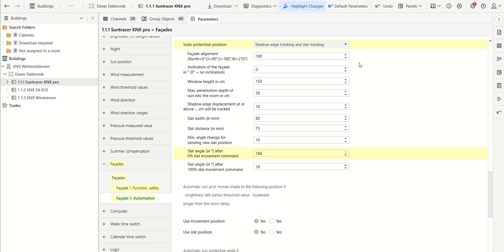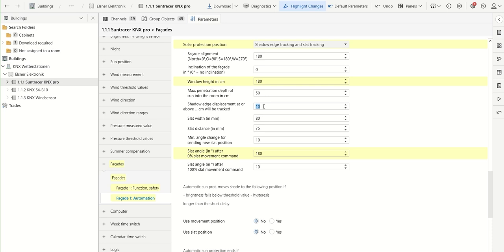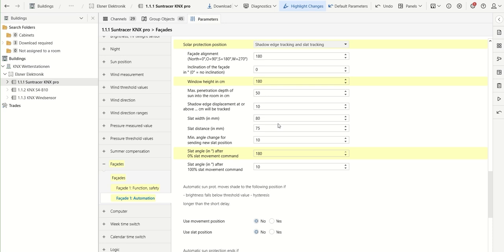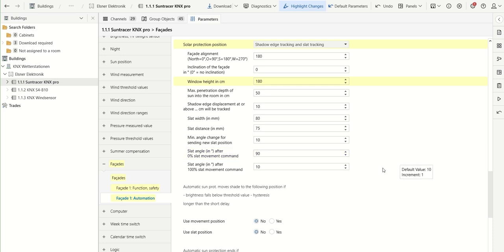Shadow edges & slat tracking in KNX/ETS (Suntracer KNX pro by Elsner Elektronik)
In this practical example, we demonstrate how the shadow edge function and automatic slat tracking in the KNX system can be optimally configured for a facade – for dynamic sun and glare protection throughout the day. The example uses the Suntracer KNX pro weather station from Elsner.

✅ Contents at a glance:
• Activating the "Shadow Edge" and "Slat Tracking" functions
• Configuration depending on the sun's course: all day, limited, or without tracking
• Defining trigger values for adjusting the slats and the movement position
• Influence of slat width, spacing, and position
• Adjusting the slat angles at 0% and 100% positions
• Tips for avoiding unnecessary movement during minor brightness fluctuations

This video is part of the Elsner Academy webinar "Energy Saving with KNX Weather Stations 2: Sun Protection Control for Complex Buildings"